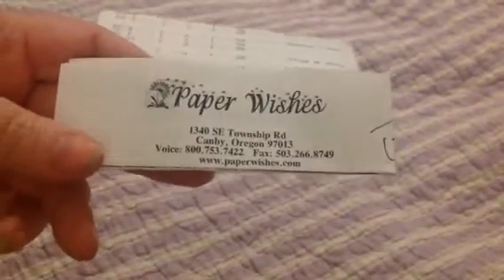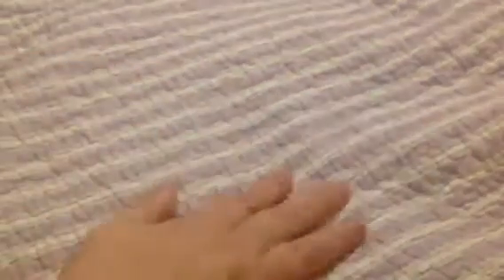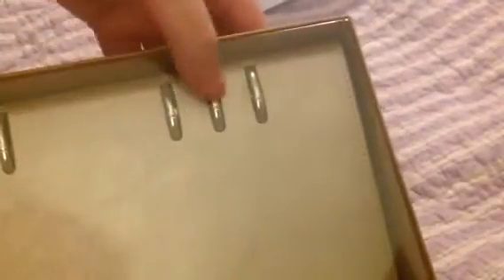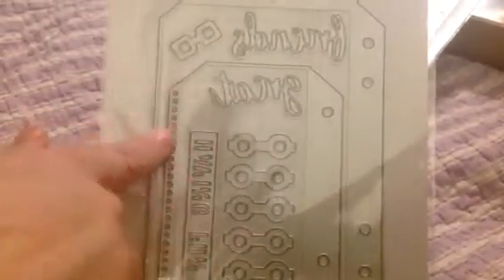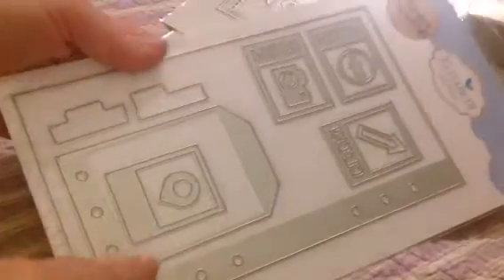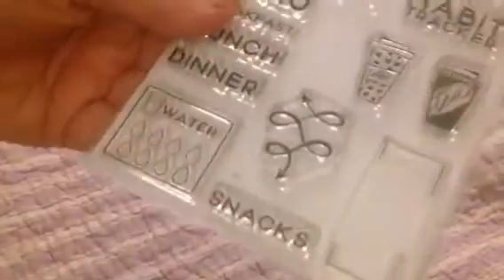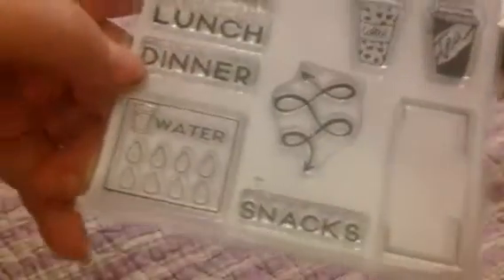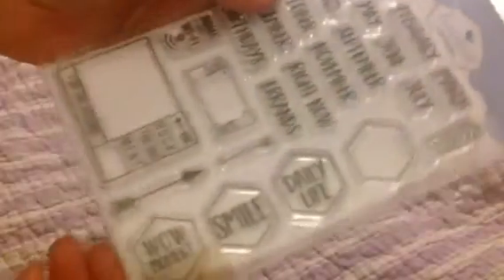HAUL - PW. 2019NOV22 50/50 sale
This is a planner call!

The planner and cutting dies are all from Elizabeth crafts… In fact so are the clear stamps!

Many of these items are still available, but some are sold out

So go check out Wishes.com to see what they still have in stock… Although these items are no longer in the 50-50 sale, so you won't have to pay full price until they reach the 50-50 cell again

Now Dash best prices I have ever seen on stamps/diecuts – is over on the two dollar Tuesday sale site on Paper Wishes… They have dies and stamps on sale for only two dollars each! They also have buttons galore on sale, and I think flowers as well

I was so tempted… I got to tell you, I was so tempted… But I held off on the sale – because I just spent a bunch of money yesterday on the cyber Monday sale